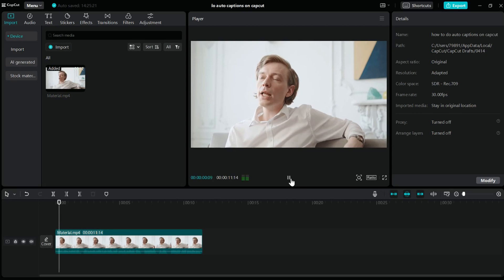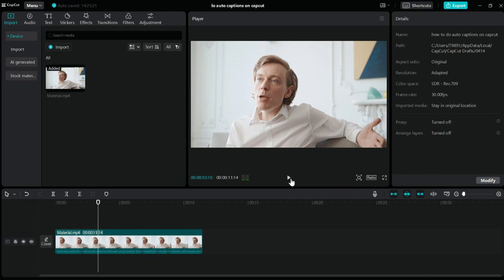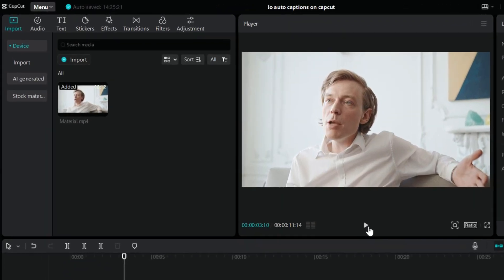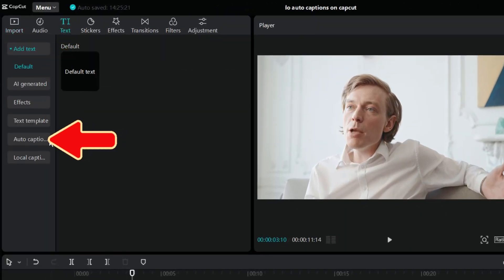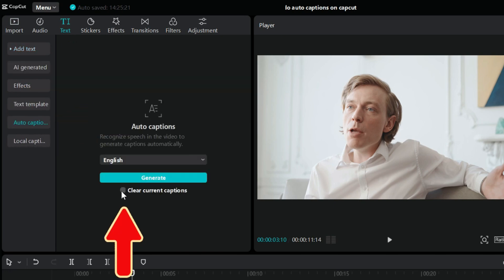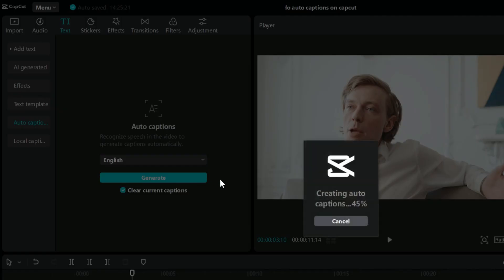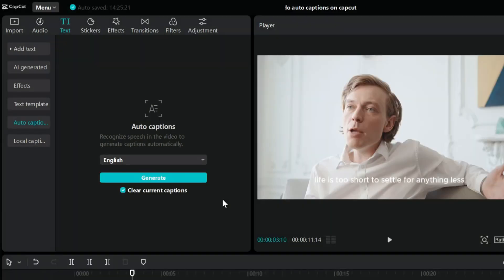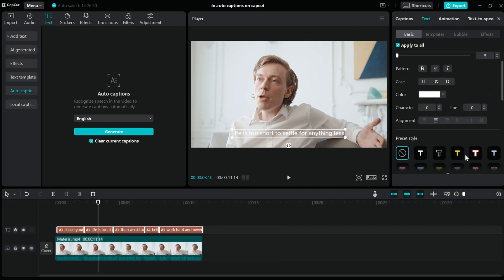How to Do Auto Captions on CapCut PC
Struggling with Captions? Master Auto Captions on CapCut PC!
Want to make your videos more accessible and SEO-friendly? This video unlocks the power of Auto Captions on CapCut for PC!
We'll show you how to use the built-in feature to automatically generate captions for your videos. Learn how to choose the right language and edit the captions for accuracy.
Never manually type captions again! This beginner-friendly tutorial will make you a CapCut captioning pro in no time. Let's make your videos inclusive and discoverable!

All footage for this video is from pexels.com, pixabay.com, flaticon.com.